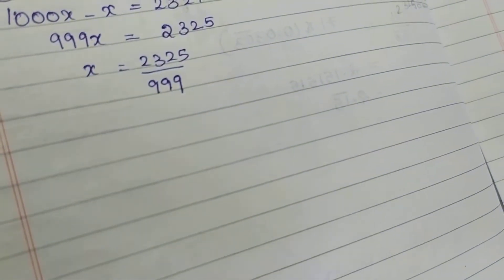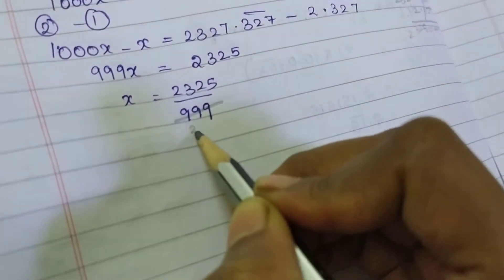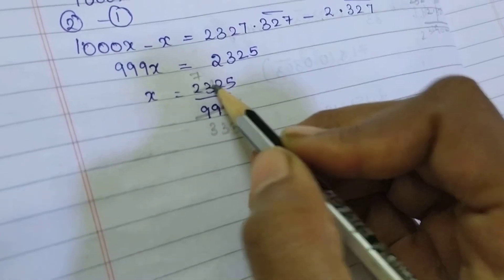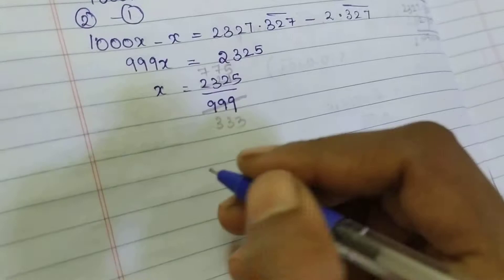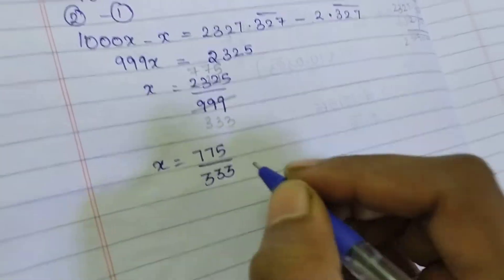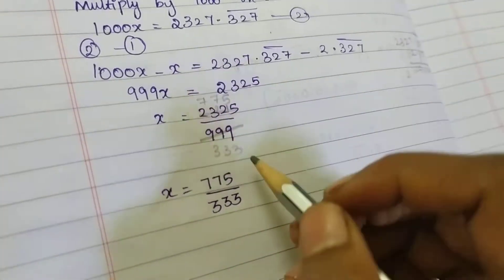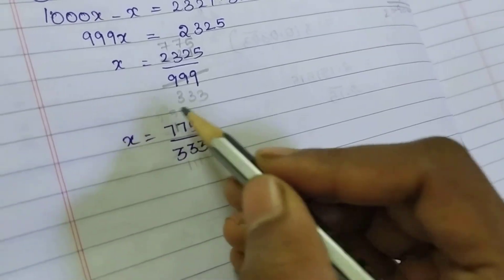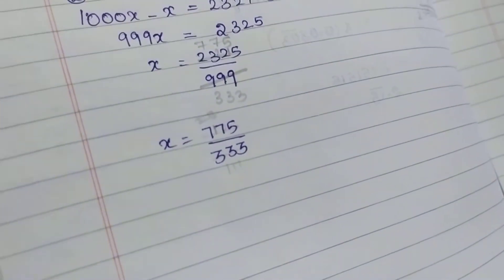Class:IX EX:2.2 SUMS:4 i) ii) iii)vi)